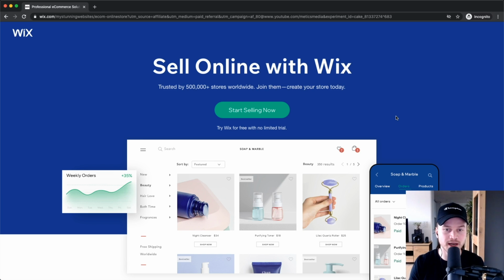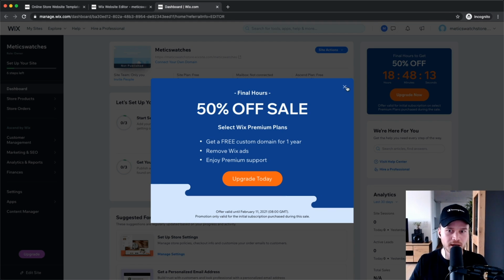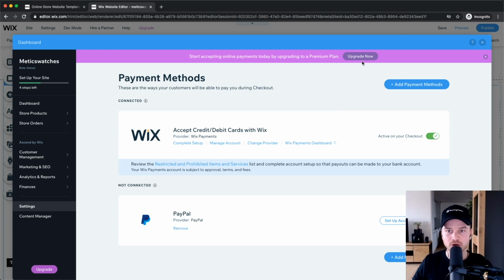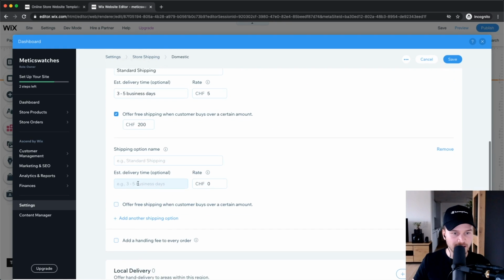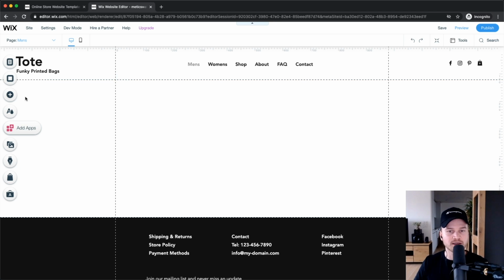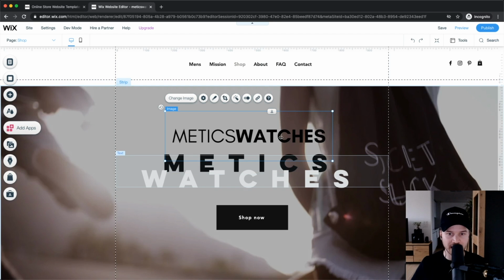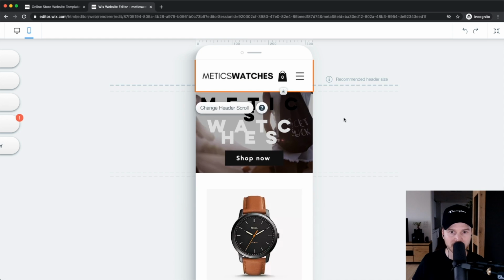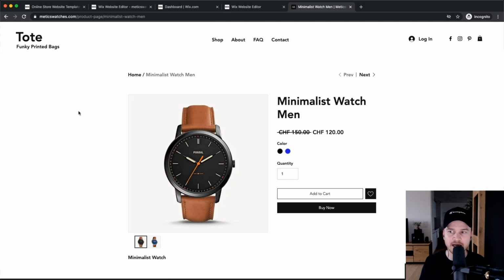WIX eCommerce Website Tutorial for Beginners (Create an Online Store using WIX)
In this WIX eCommerce Tutorial I will show you how to create an online store website with Wix! This is a Full Wix eCommerce Tutorial including every step to create a professional Wix online store.

 0:00 Intro
 2:24 Sign Up For WIX
 4:37 Choosing The Perfect Template
 7:44 WIX Editor Overview
 11:18 Adding Products
 19:16 Adding Payment Providers
 21:20 Choosing A WIX Plan
 23:29 Setting Up Your Custom Domain
 26:23 Completing Payment Provider Setup
 27:52 Adding Shipping Rules
 31:17 Testing Checkout Process
 32:53 General Store Design
 36:40 Manage Store Pages
 41:13 Store Page Design
 42:40 Customizing Page Elements
 52:30 CRM & Email Marketing
 57:19 Mobile Optimization
 59:28 Dashboard Overview
 1:00:40 Store Settings
 1:03:53 Search Engine Optimization (SEO)

Selling online is definitely the future! If you clicked on this video you're most likely interested in how to create an online store website for your business. If so, you found the perfect video!

In this Wix online store tutorial I walk you through the whole process of building your own professional ecommerce website from complete scratch. In order to make the process as easy as possible without sacrificing any customization options now or in the furture, we're gonna Wix to create and run our new ecommerce website / online store.

Wix is one of the most popular and also one of the most affordable ways to sell online. Compared to other online store platforms, they don't charge any commissions on sales. Their drag and drop website builder is playfully easy to use which makes building on online store a lot of fun.

After completing this video you'll know exactly how to start an online store with Wix and if you follow along with this full wix ecommerce website tutorial, you'll even have your own professional ecommerce website set up and running by the end of the video!